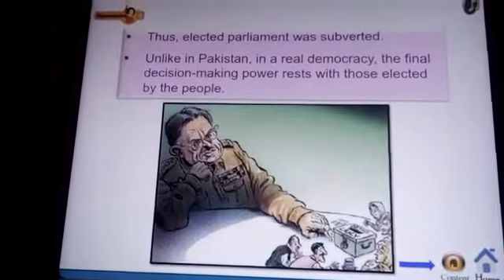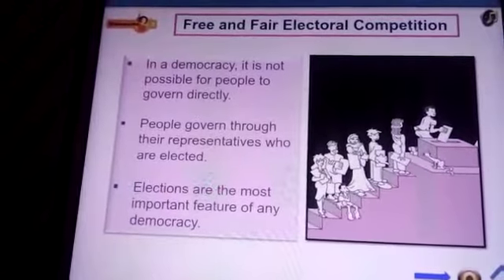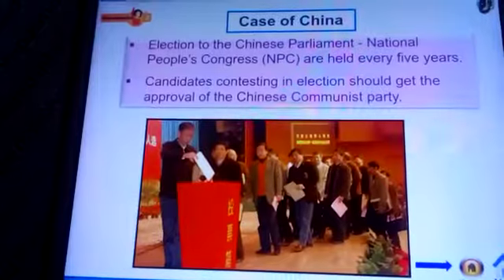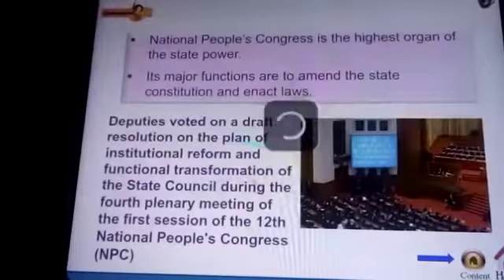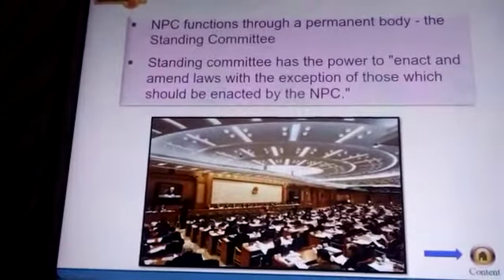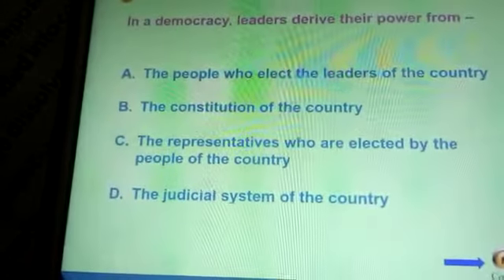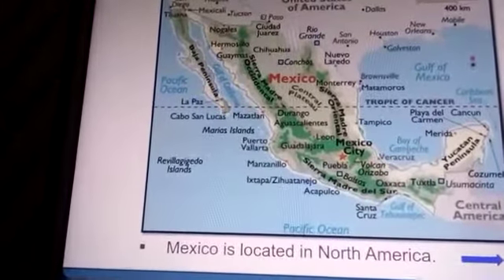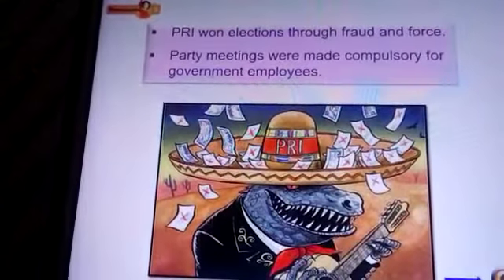Class IX Political Science Chapter II What is Democracy? Why Democracy?( Features of Democracy)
10 October